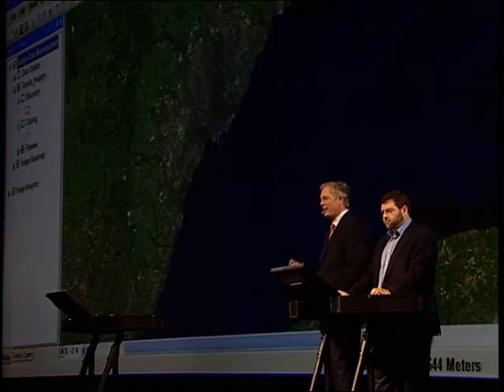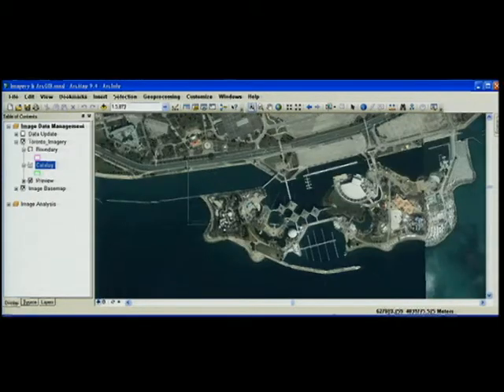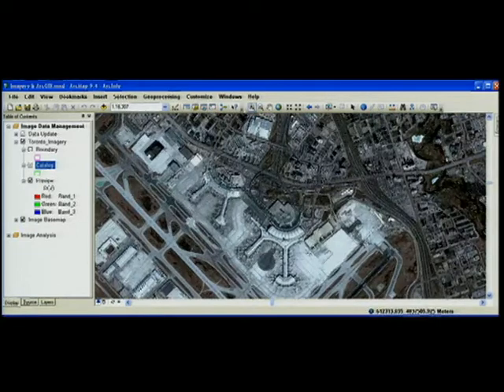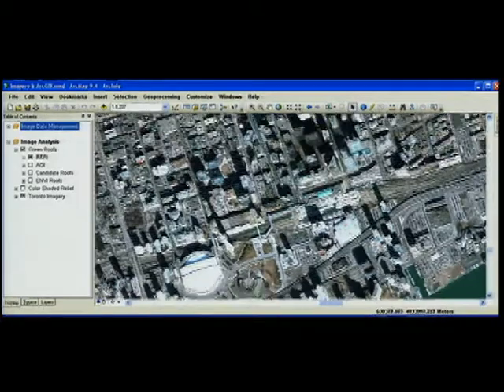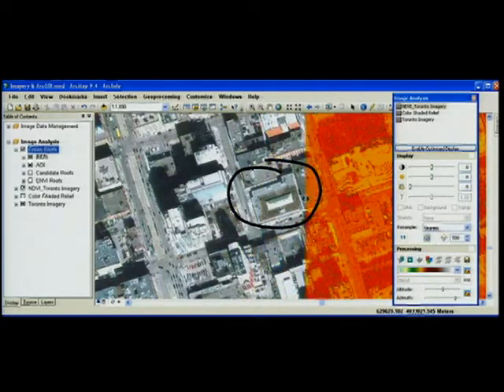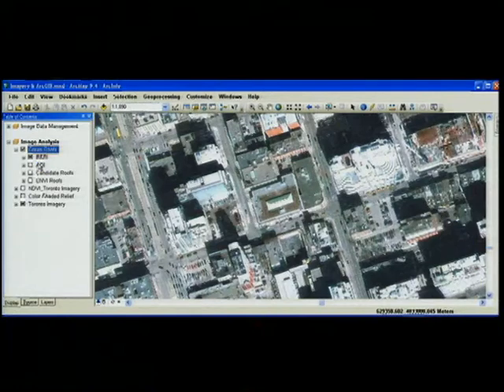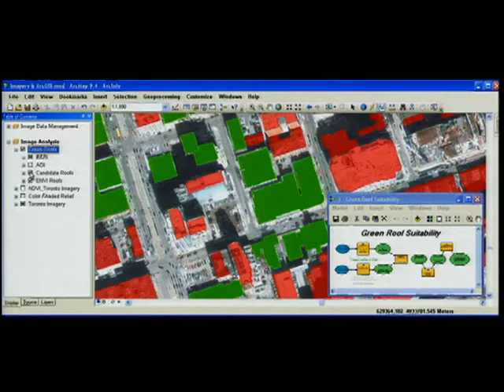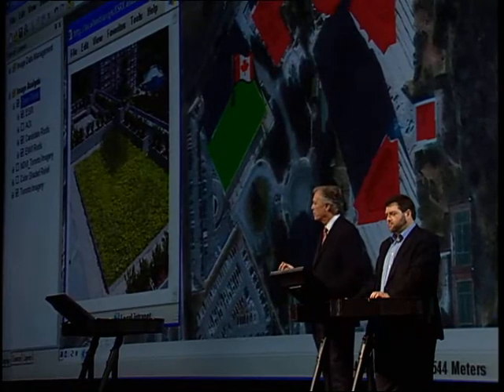ArcGIS Desktop 9.4 Innovations: Imagery Enhancements